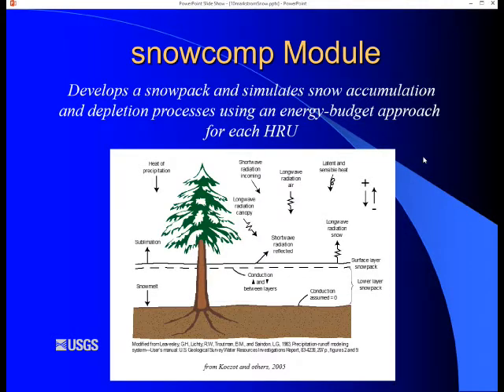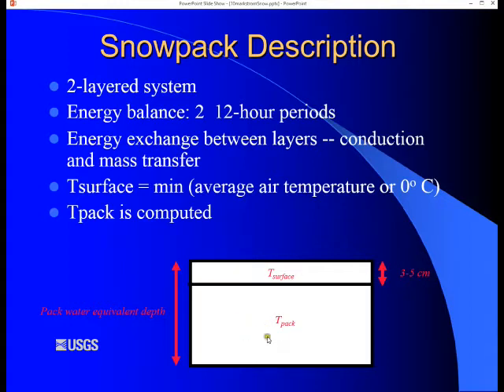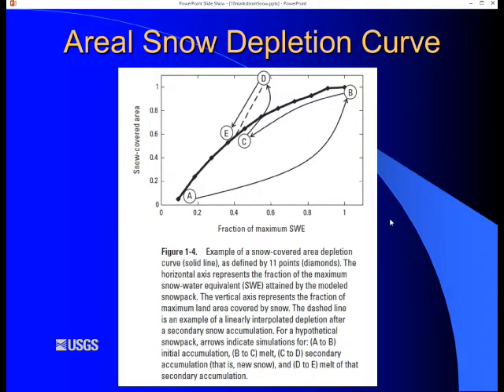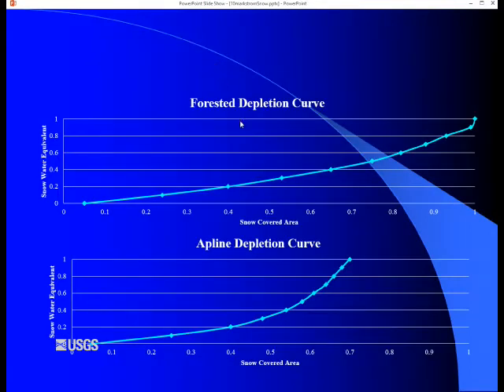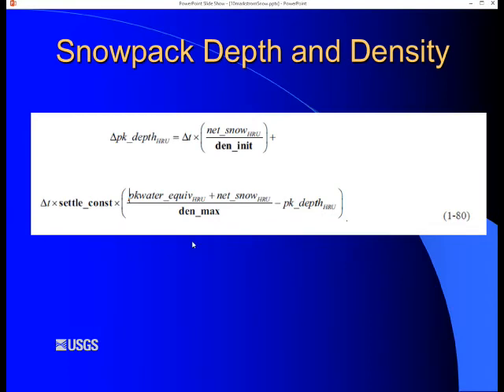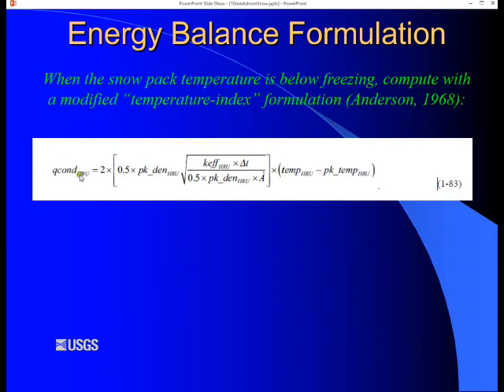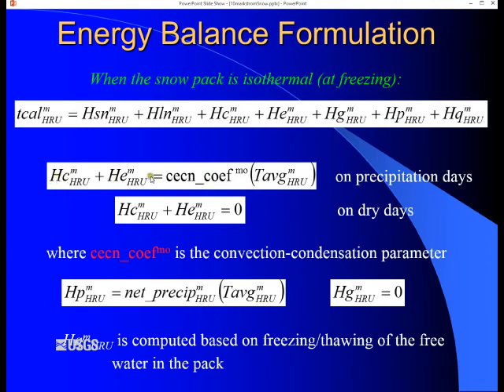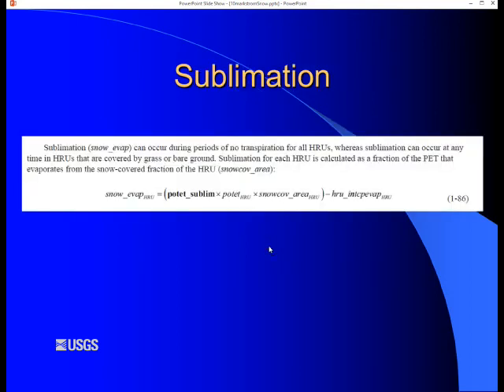PRMS Snow Module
Presents the USGS Precipitation Runoff Modeling System (PRMS) Snow simulation module.